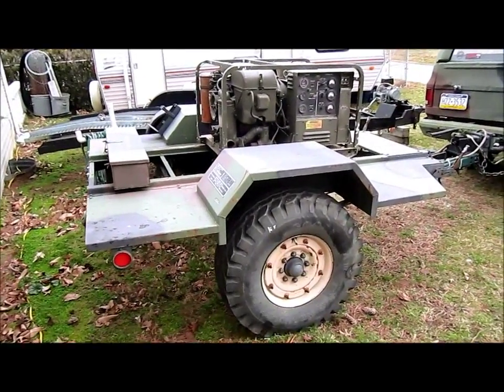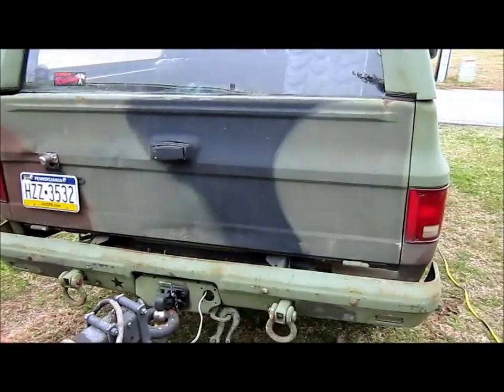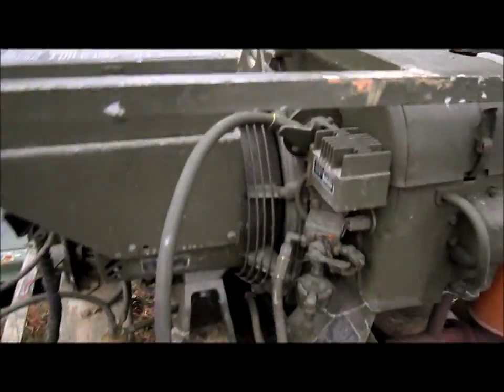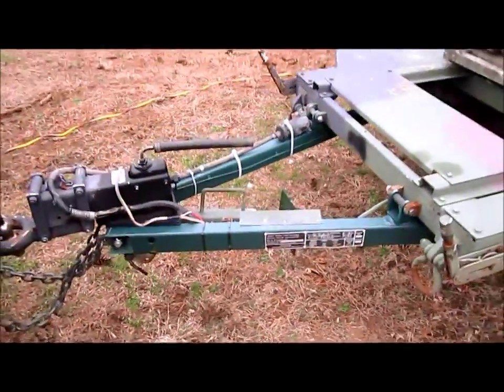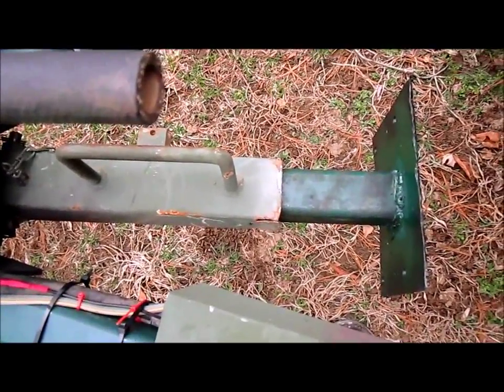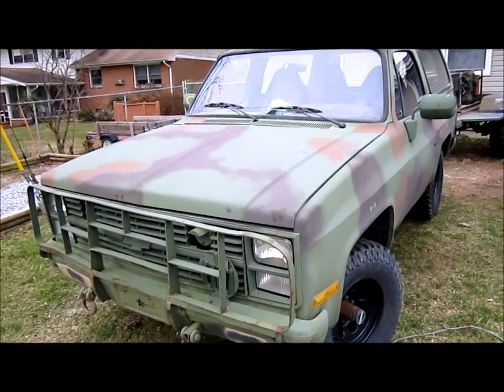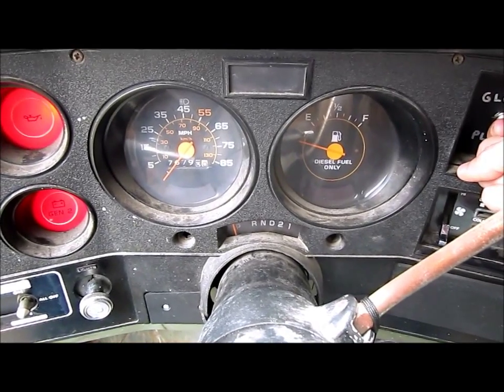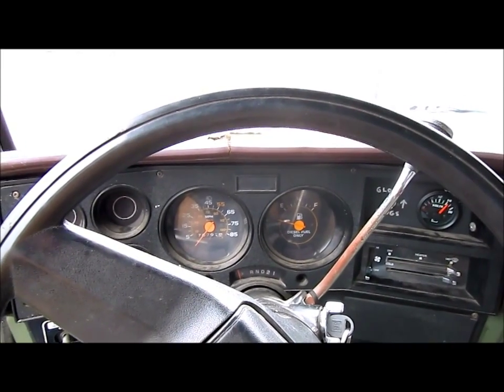M101 A3 Trailer tour and M1009 Cold Start